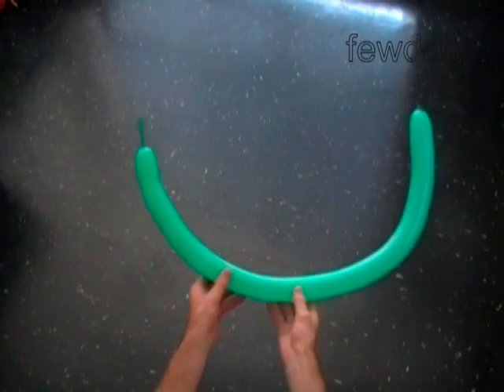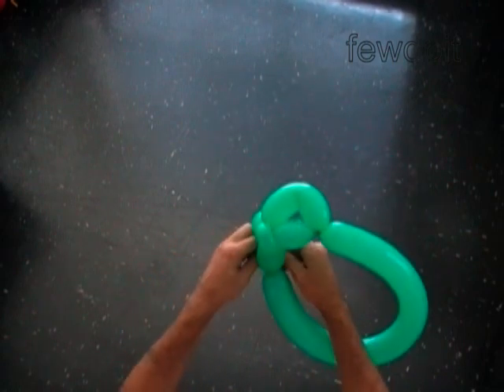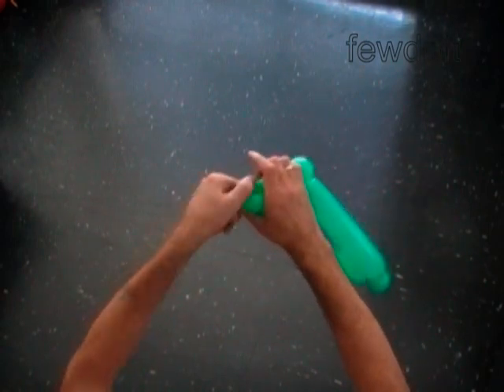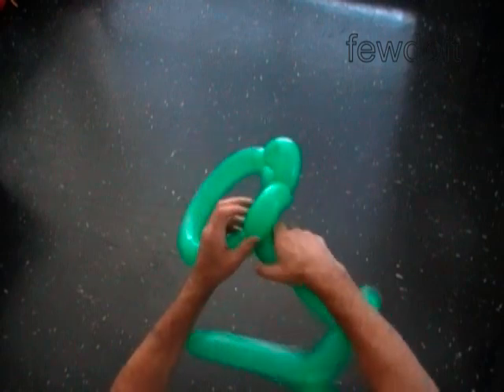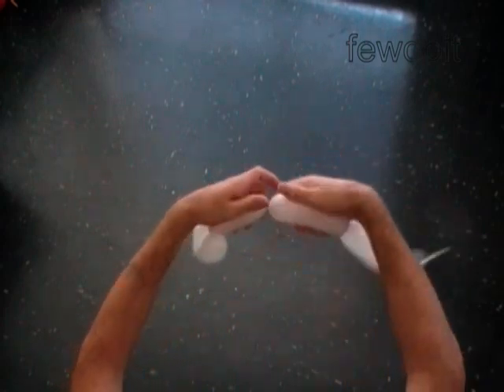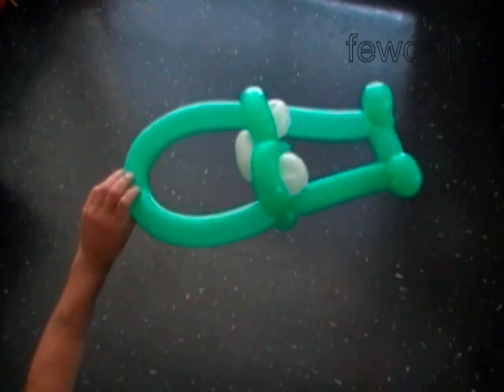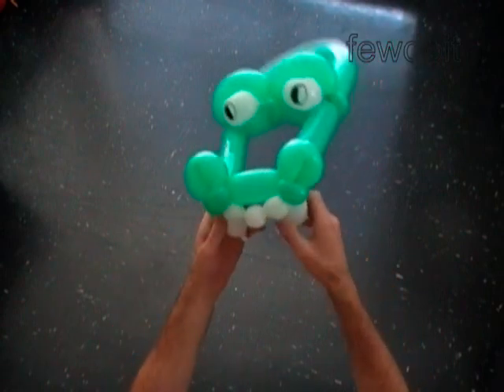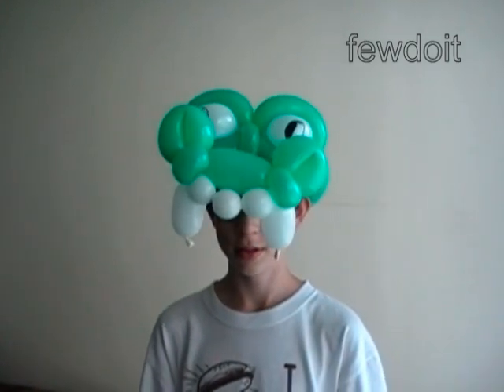Hat Crocodile Balloon Animals Twisting